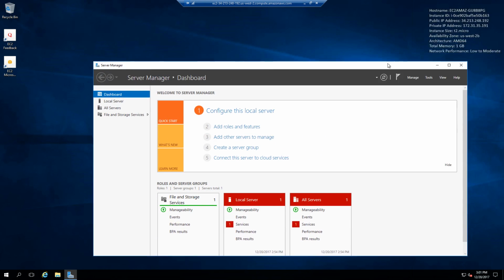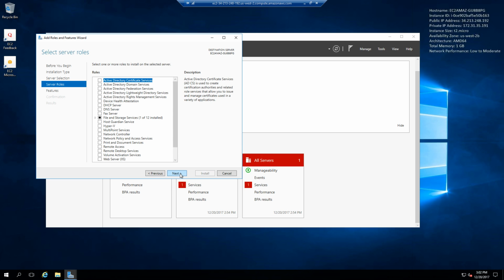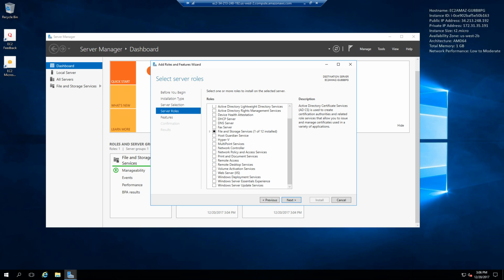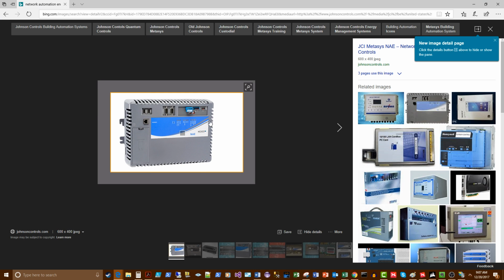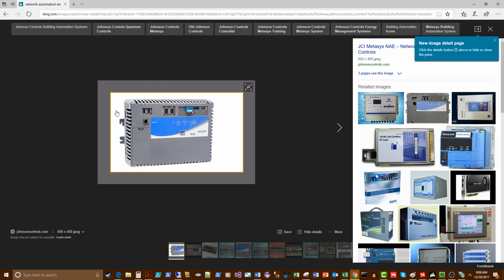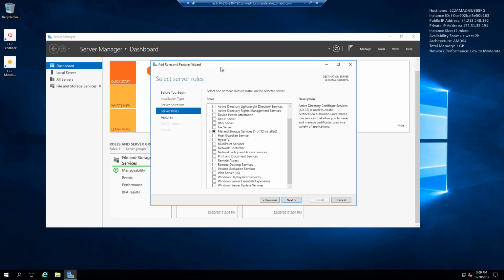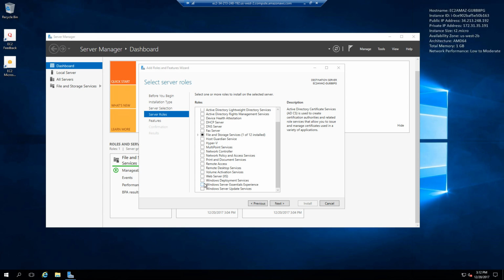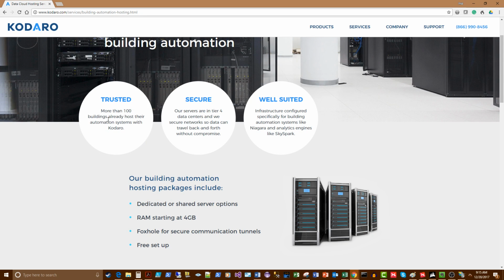BAM TV: Episode 2 Servers and Clients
In the second episode of BAM TV I will be discussing building automation servers. When do you need a server? What are servers used for? When would you not use a server? And much more.